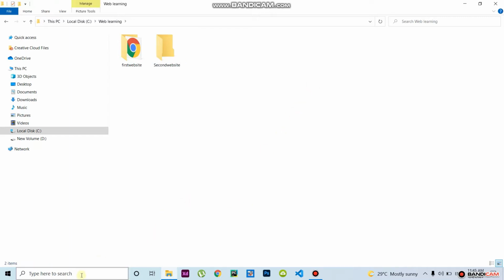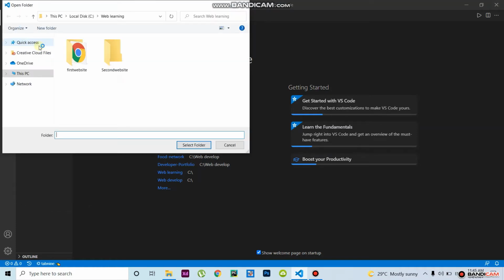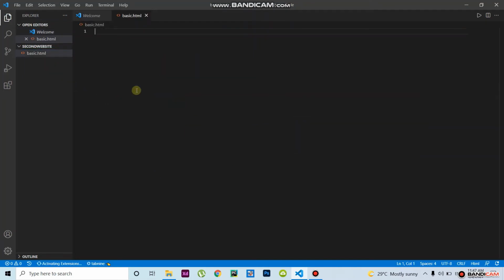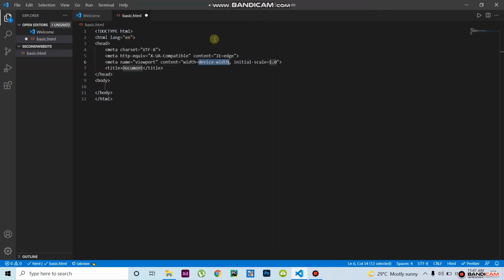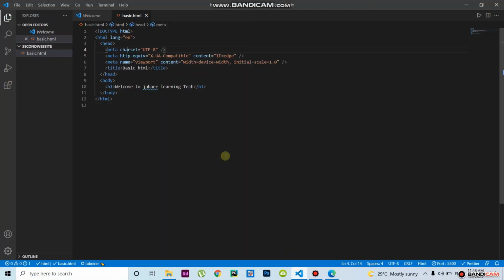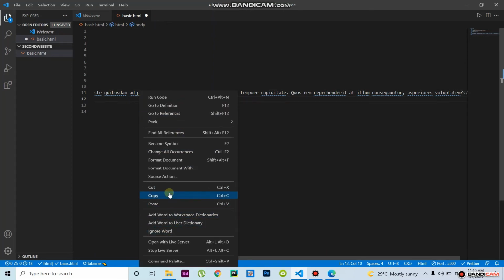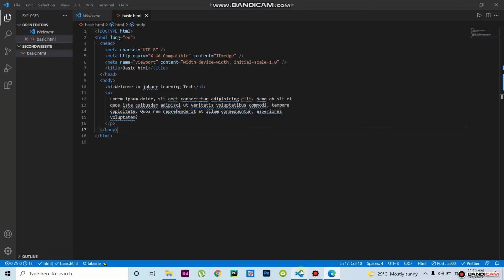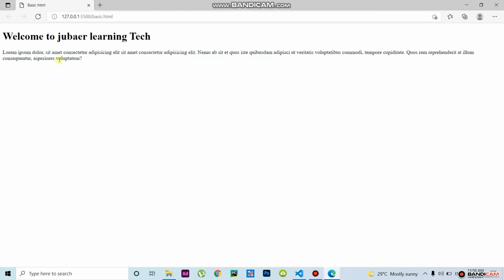How to write span & the bold tag in visual studio code use HTML | Jubaer Learning Tech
In this video, I'm going to share with you HTML project ideas for beginners to start creating your coding portfolio as a front-end developer.
How to Write HTML tag(Button, Input, Span, Div.) in visual studio code | Jubaer Learning Tech
How to make a portfolio in html| Jubaer Learning Tech
HTML with Jubaer Learning Tech
HTML who are new started
HTML h1 tag
HTML span tag
HTML bold tag